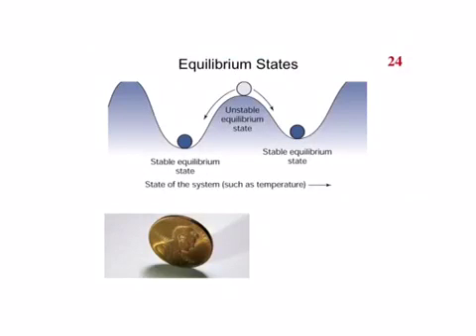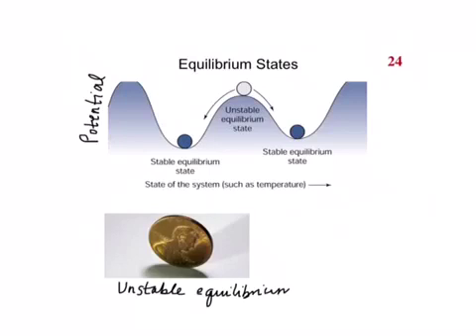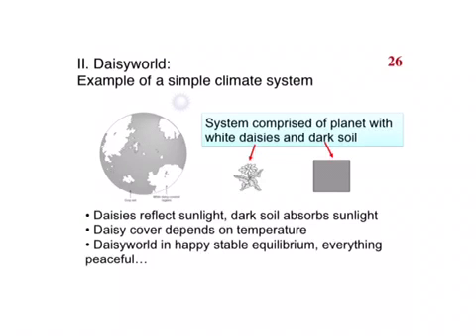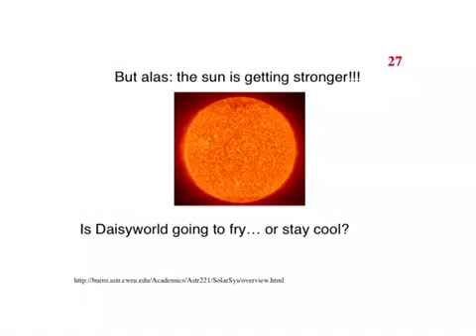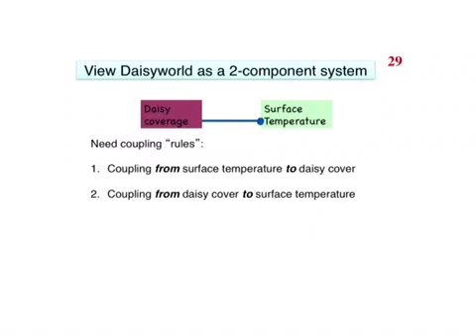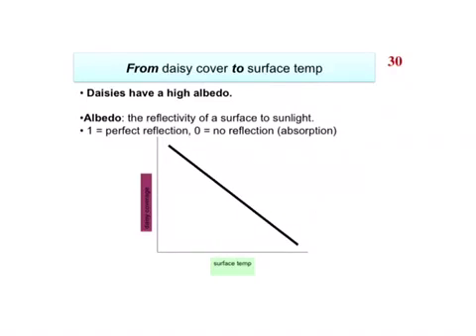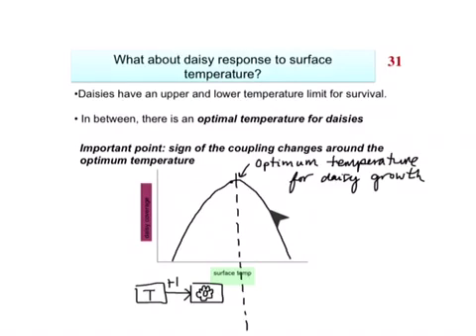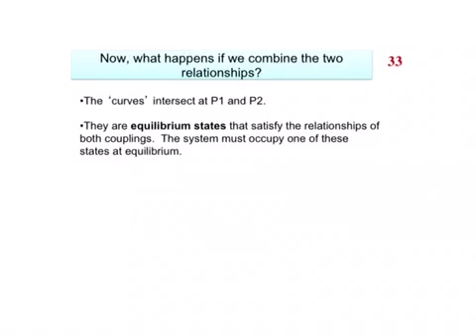Lecture 2 Segment 4